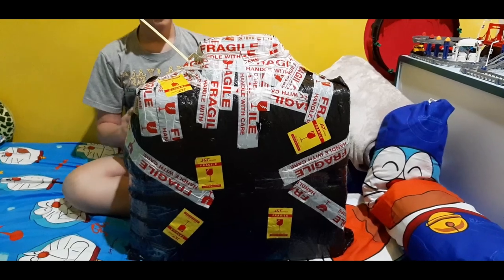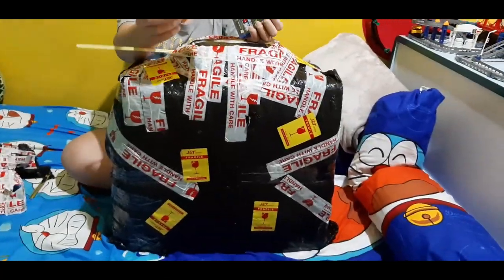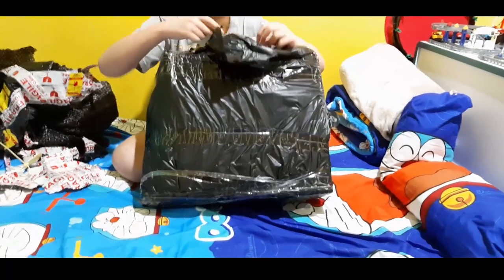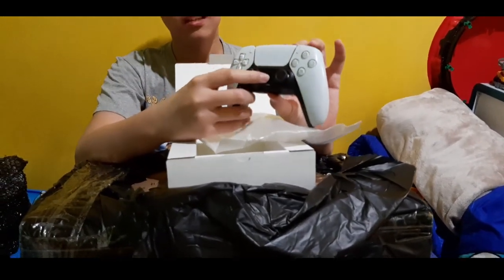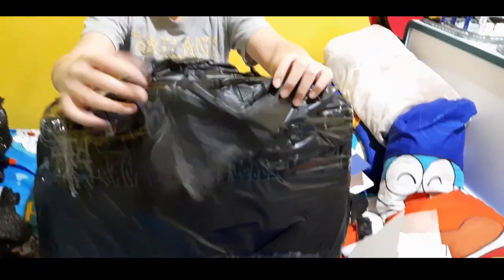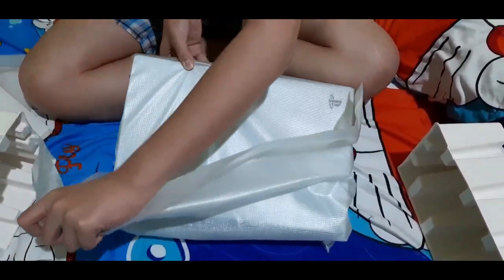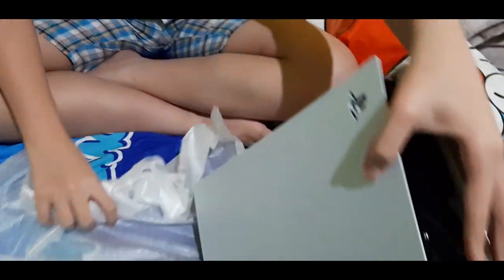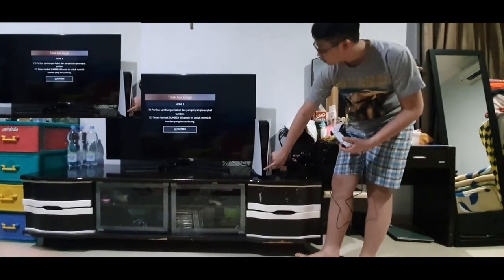Unboxing PS5 + Reveal Face, Sound, and Body by ExperienceBOT (Part 1)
What is PS5?
The PlayStation 5 (PS5) is a home video game console developed by Sony Interactive Entertainment. Announced in 2019 as the successor to the PlayStation 4, the PS5 was released on November 12, 2020, in Australia, Japan, New Zealand, North America, Singapore and South Korea, with worldwide release following a week later. The PS5, along with Microsoft's Xbox Series X and Series S consoles, released the same month, are part of the ninth generation of video game consoles.

💬For Social Media💬
Experience Future Gaming Video!
🕒Timestamp🕓
0:00 Preview
0:04 Intro
0:19 Important Information
0:37 Unboxing
12:45 Info at the end
13:52 Gallery
14:05 Outro

4.Hip Hop Rap Instrumental (Crying Over You) by christophermorrow